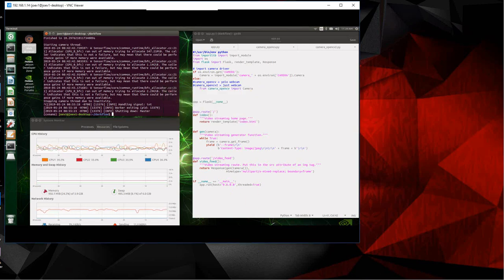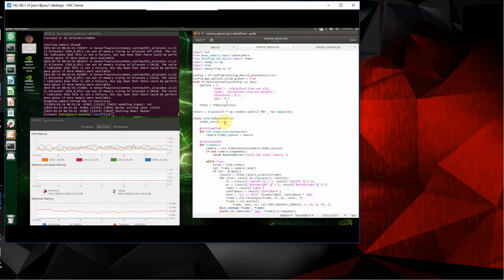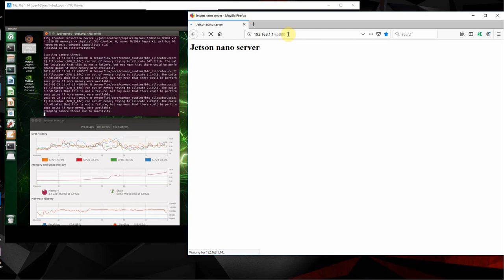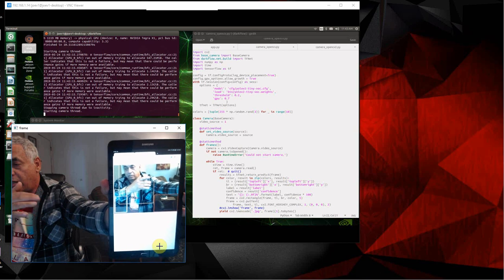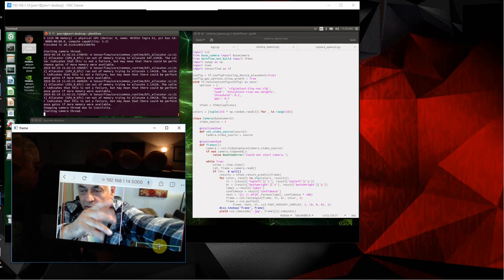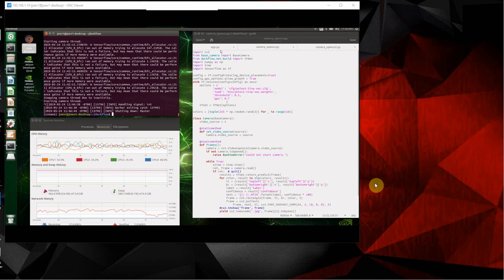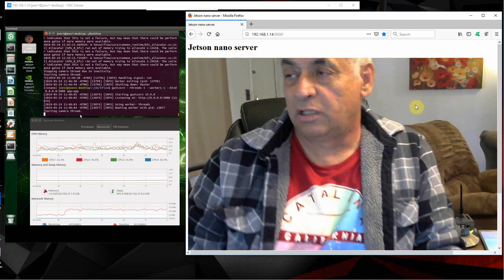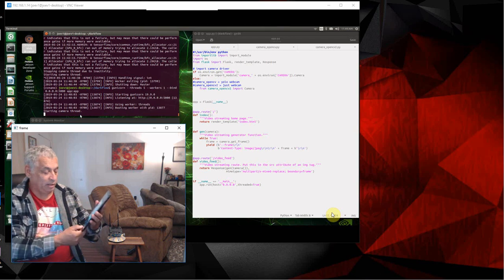jetson nano yolo darkflow webserver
This is a video of Yolo darkflow running on the jetson nano as a webserver. Its not fast by any means but it kind of neat.

Here is the link to gitub repo if you want to try it yourself